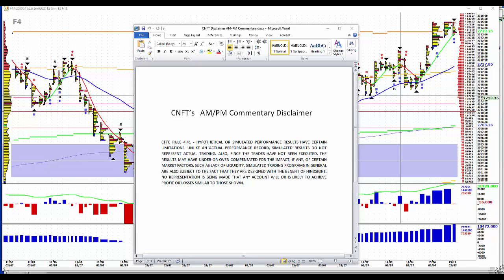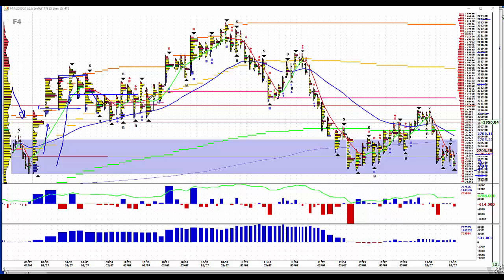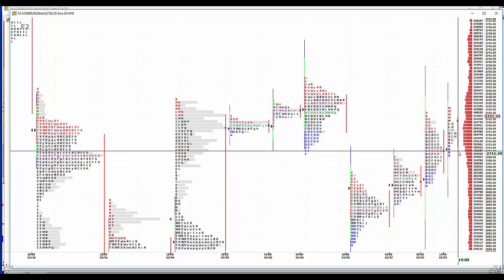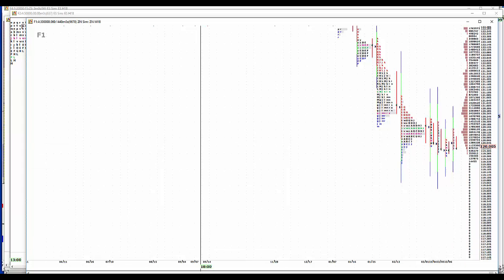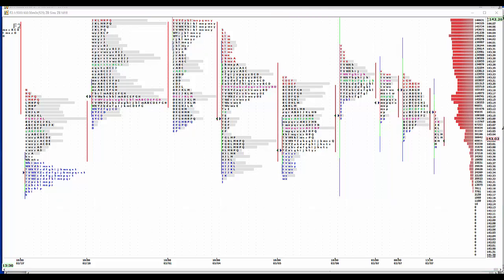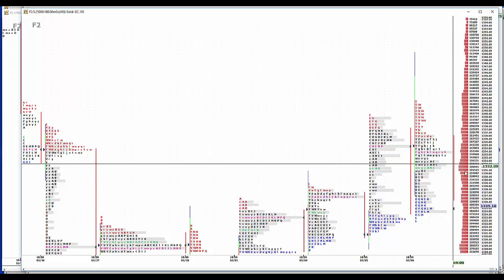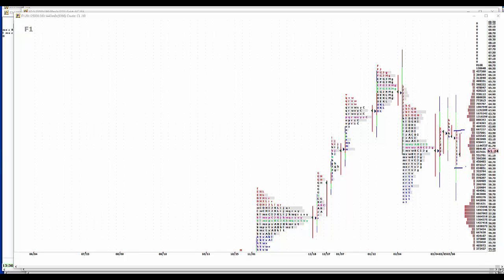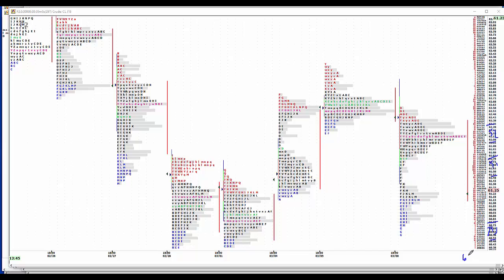3-07-18 CNFT PM Commentary